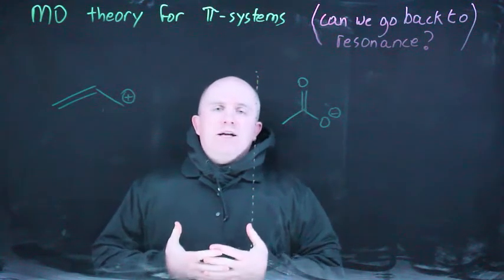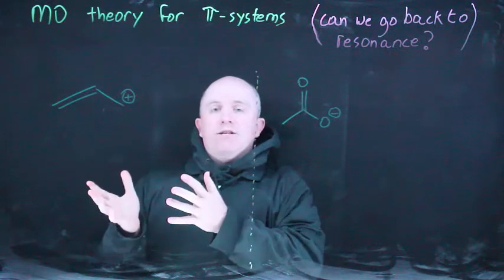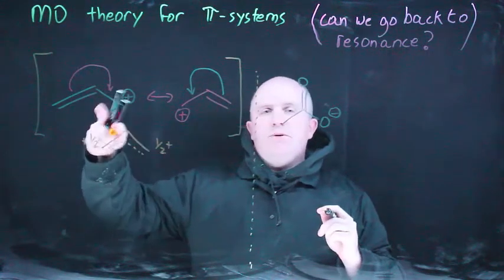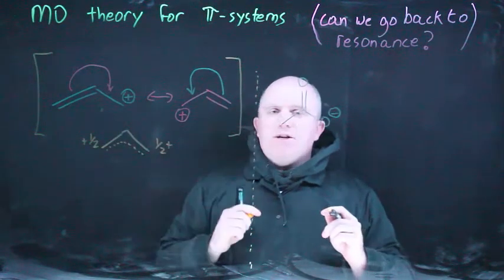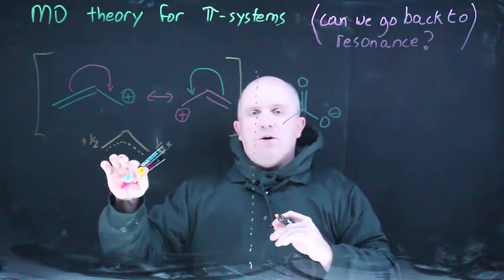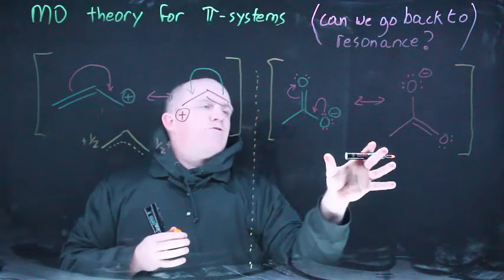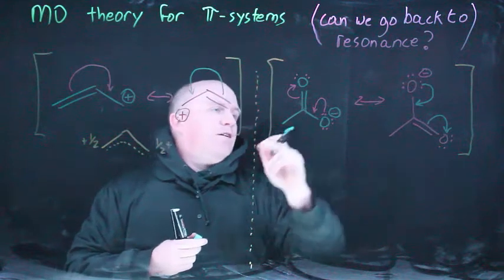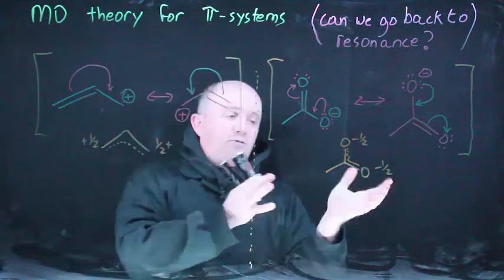S'21 - Pi MOs 1 - Resonance Allyl and acetate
Molecular Orbitals - especially of the Pi variety - are a really useful way of describing the bonding and finding the Frontier orbitals (HOMO and LUMO) for a species... but this is all less user-friendly and intuitive than resonance concepts...

...so if you want to understand how BOTH models intersect and agree... then you really, really need to start with the resonance picture - and specifically to understand the resonance hybrids...

...and what we're going to illustrate here is allyl cation as well as acetate anion.

...so watch this one first, and then proceed onto...  the MO picture and then recognize that these models are complementary, but ultimately agree on the key insights...

And then verify that BOTH molecules agree on how the molecules react... which is, ultimately why we care about adequately describing the bonding picture!